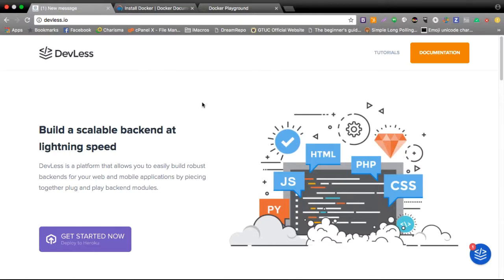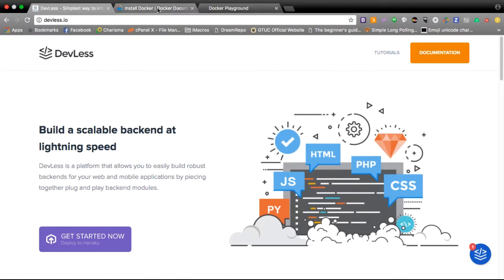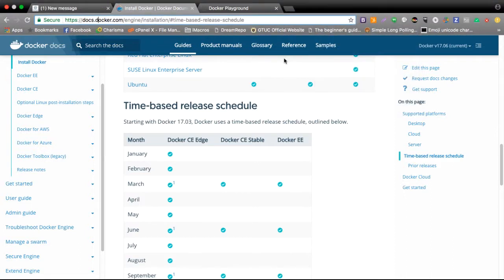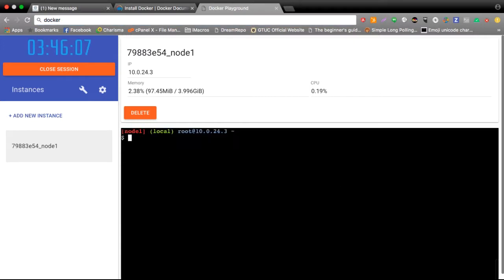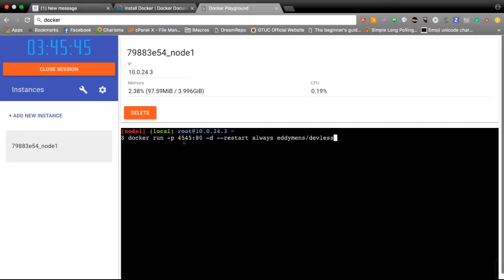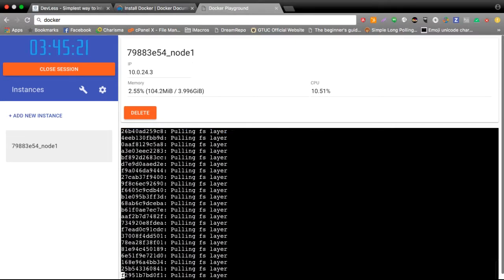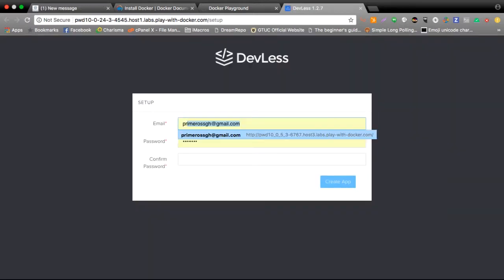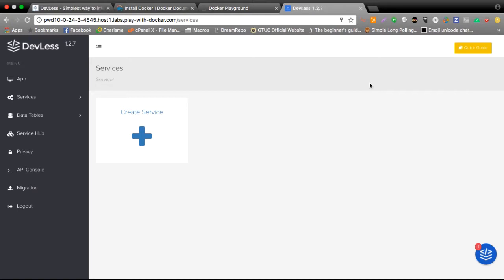DevLess Docker installation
Installing DevLess on your production Server using Docker is very easy. All you need to do run sudo docker run -p 4545:80 -d --restart always eddymens/devless  on a server with Docker installed.